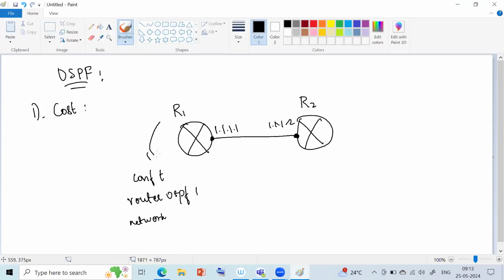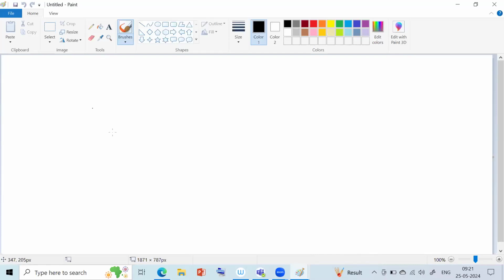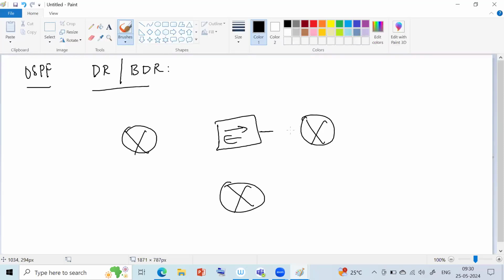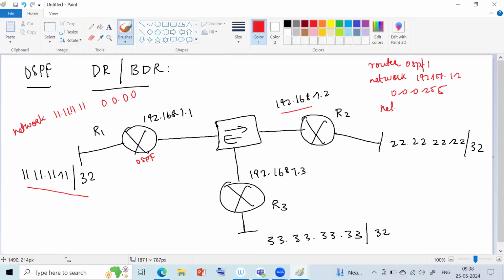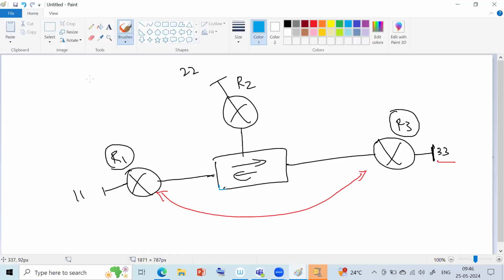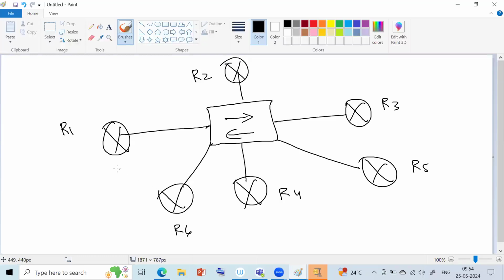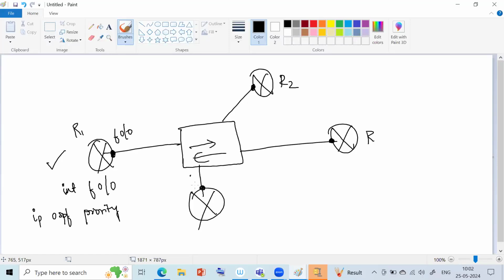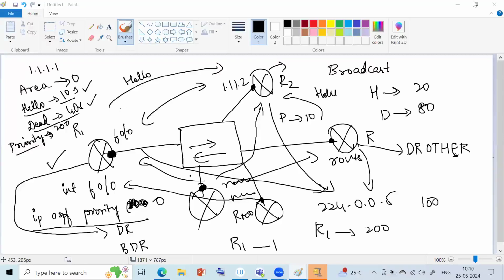What is OSPF Protocol || CCNA in INR 5999/-